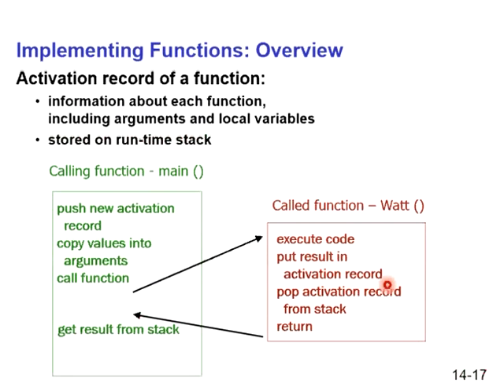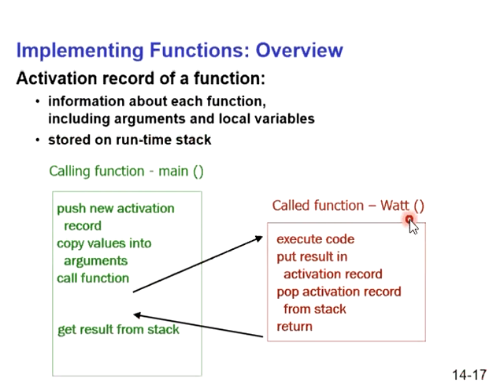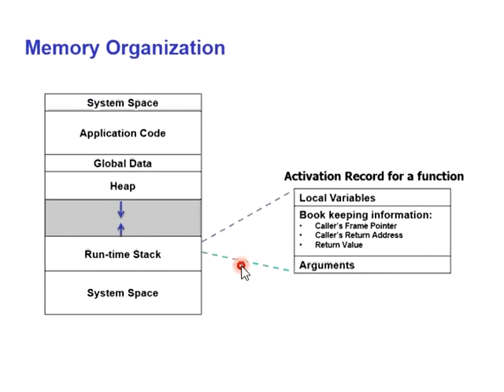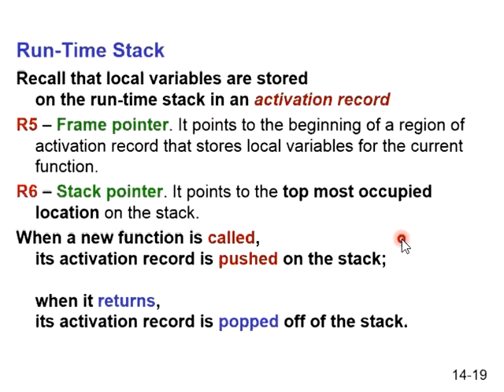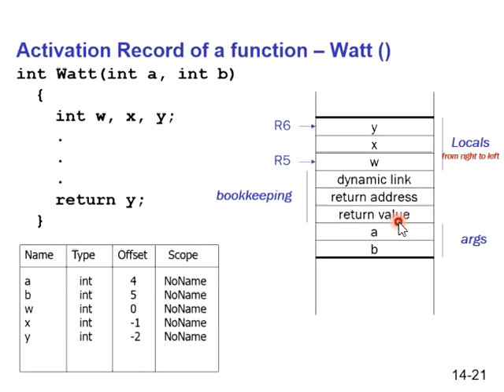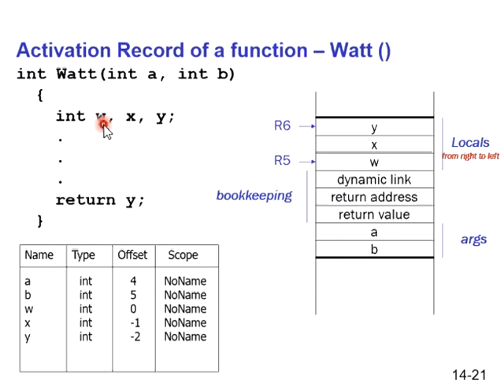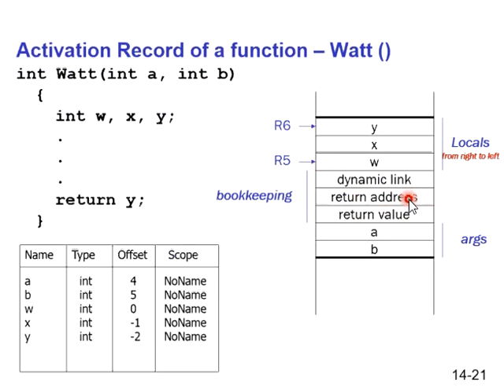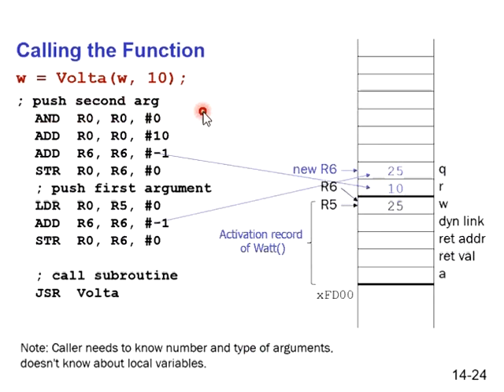Chapter 8-2 Functions C Dang Thanh Tin